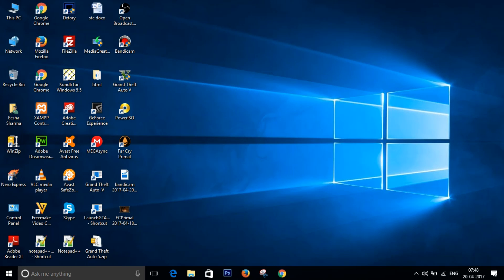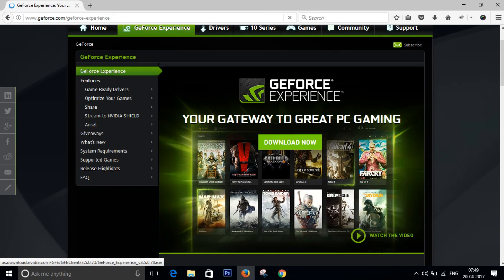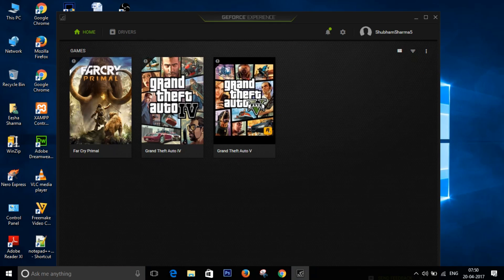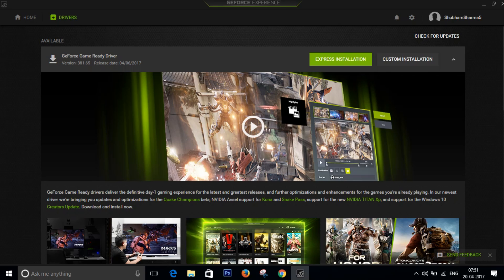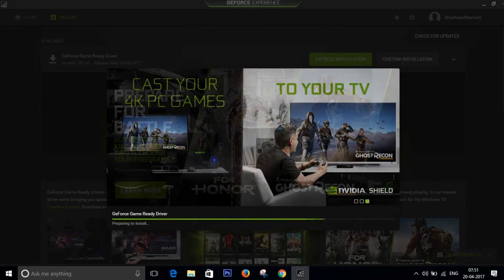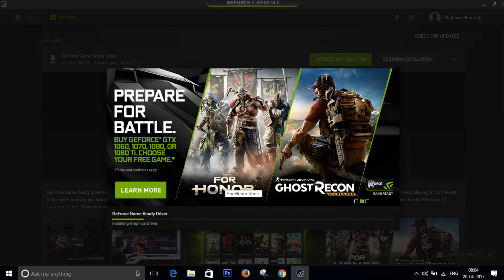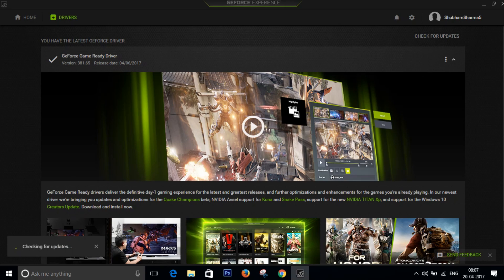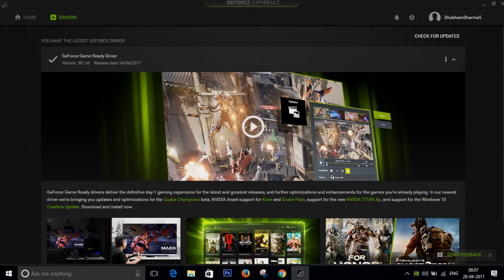How to Update nVidia Graphics Driver (Through GeForce Experience)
This is how you can update your nVidia graphics driver through GeForce experience. Staying up to date with the driver ensures smooth gaming (working) experience and it can also help fix some problems.